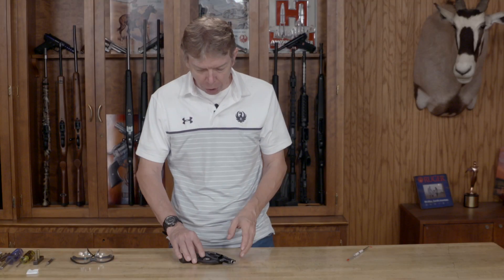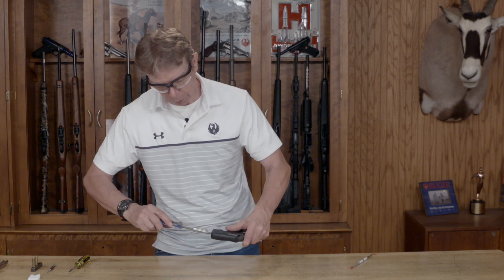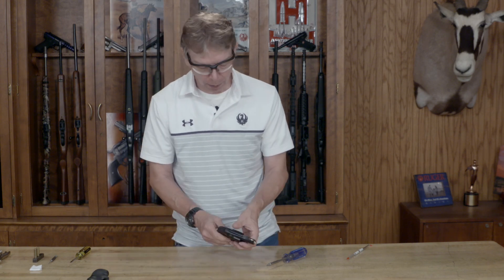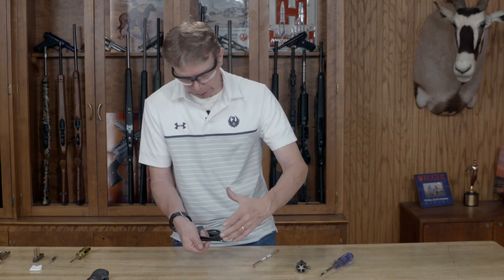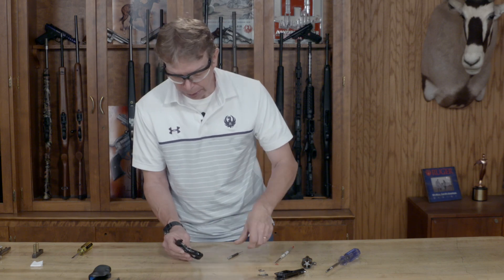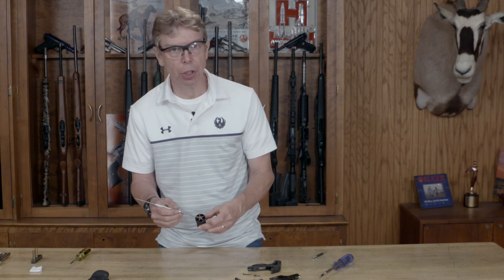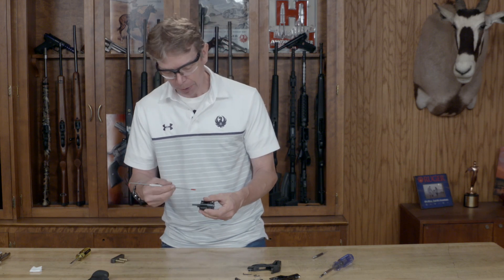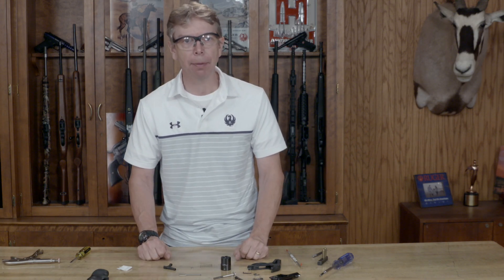Ruger LCR® Disassembly Tech Tip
In this video you will learn how to properly disassemble the Ruger LCR® revolver.